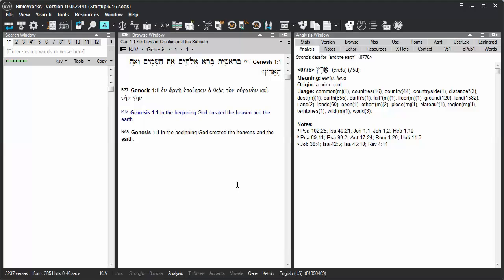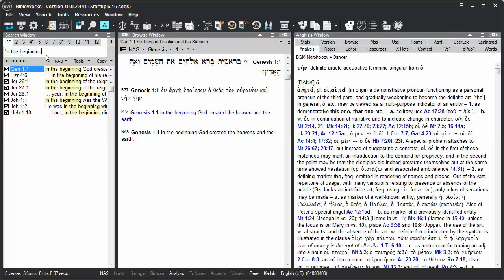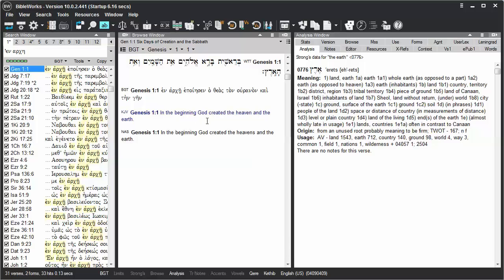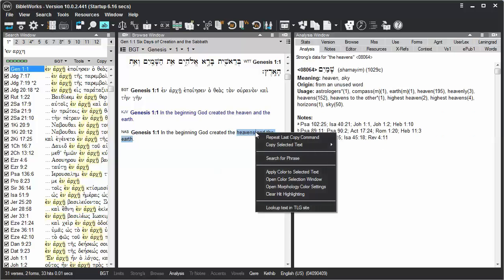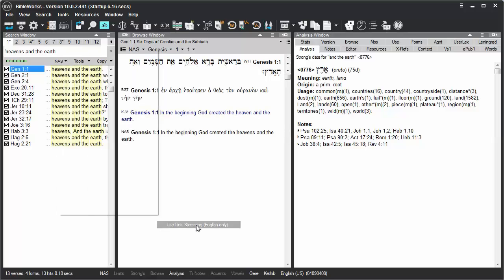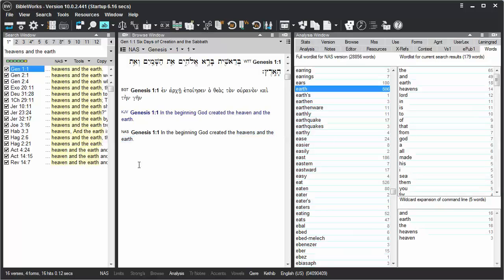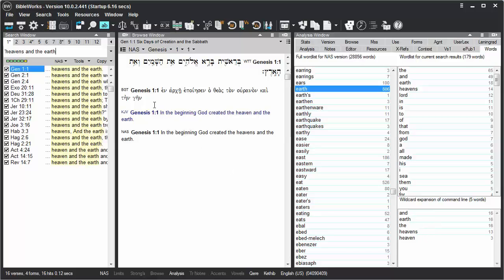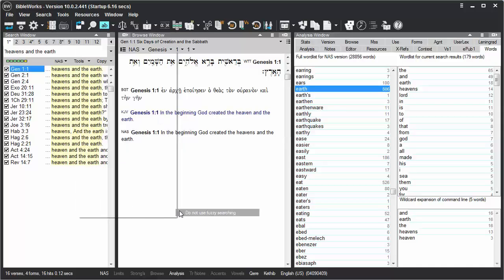Searching for a Phrase From the Browse Window BW10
Fuzzy Searching is only in Bibleworks 10